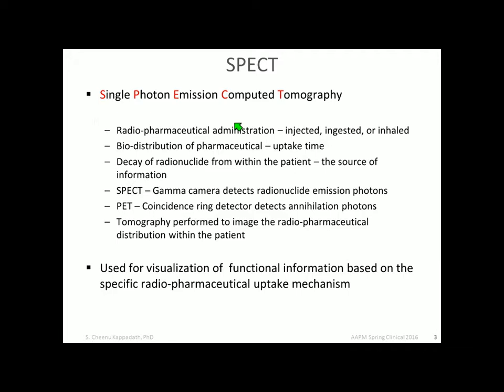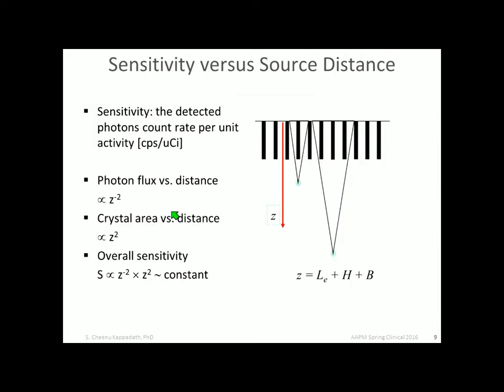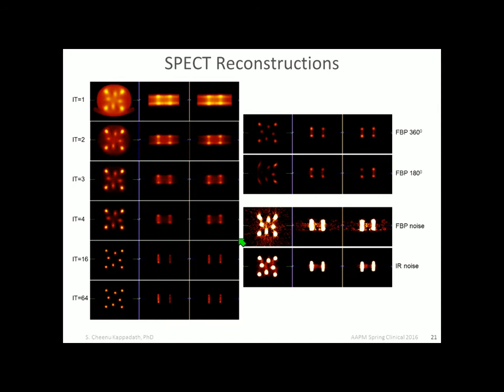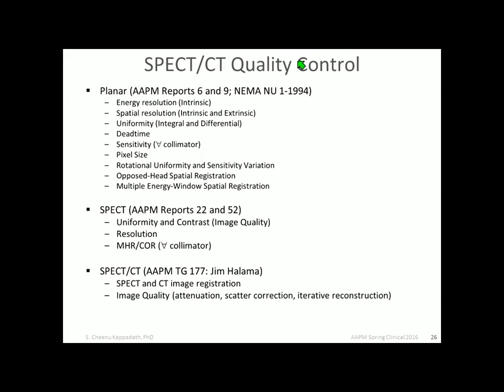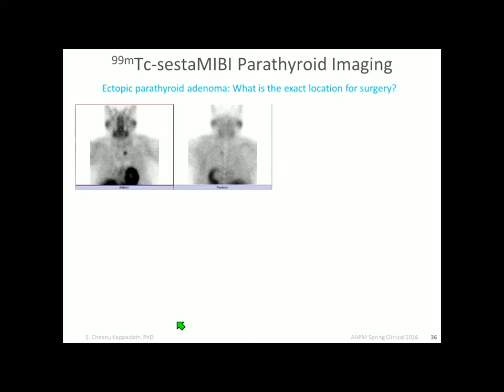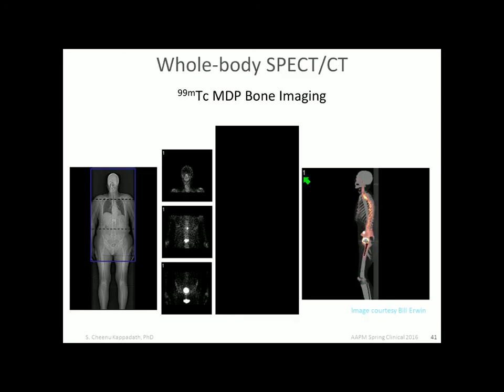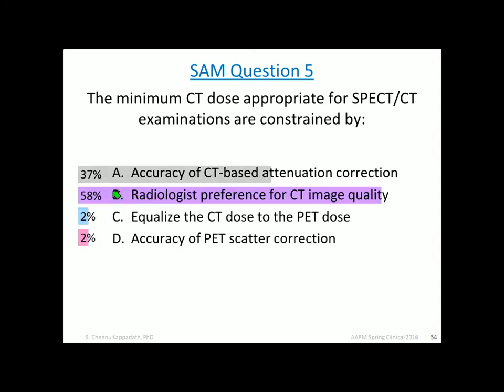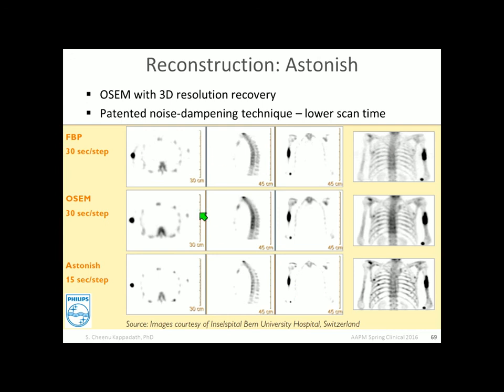SPECT/CT Basic information , QA and applications